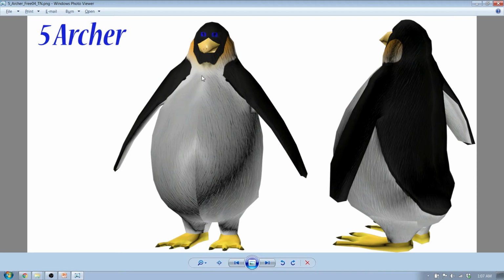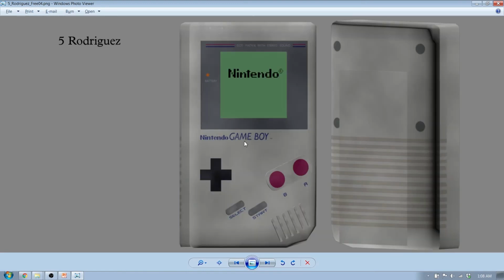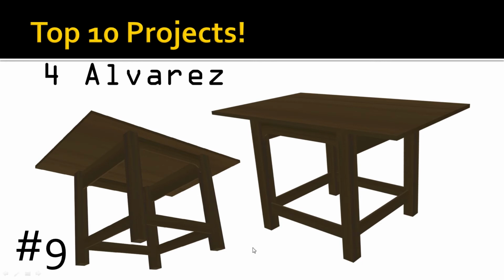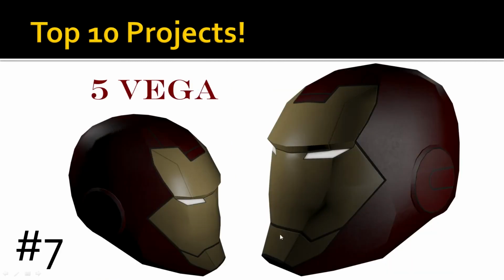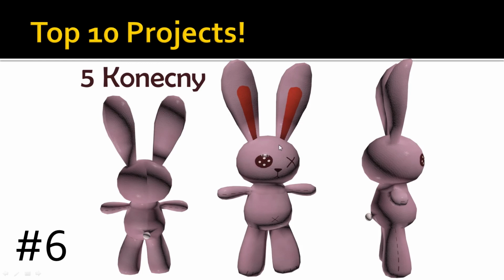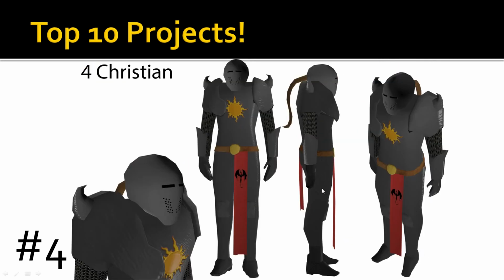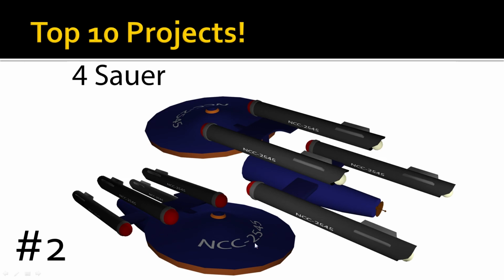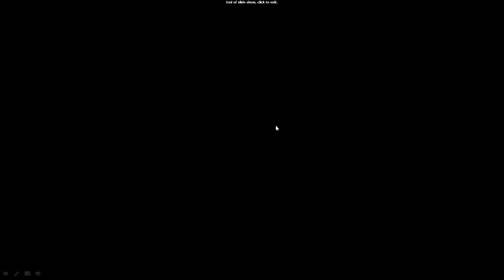Q2W3 (Free Project #3)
This is our 4th free project!  Watch the video to see what some of the students created in 2015!  Top 10 included!

When you turn this file in on the shares drive the file names should be:

No files needed from me this time. You are welcome to get some great art of something you are passionate about.  Make something awesome!